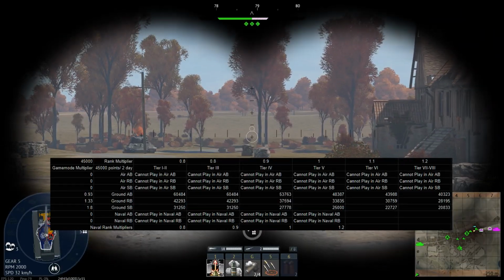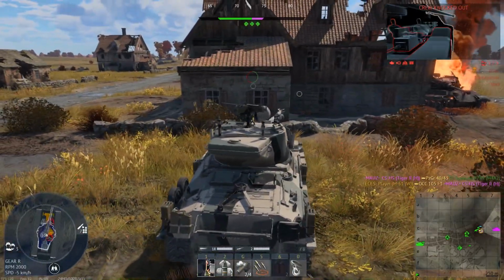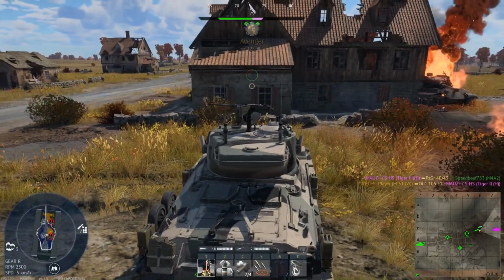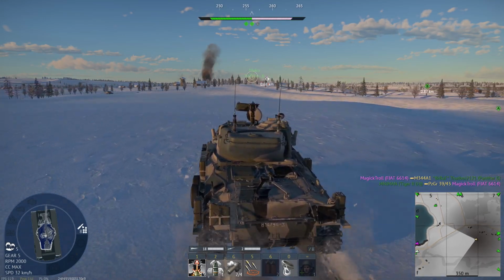AMRAAM Spotted & Event Points Tables - Datamines - War Thunder